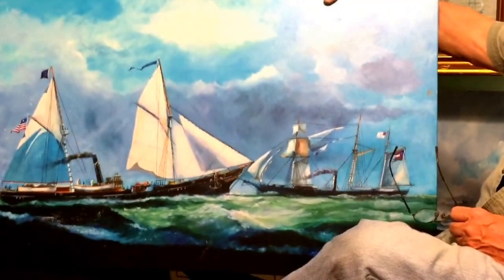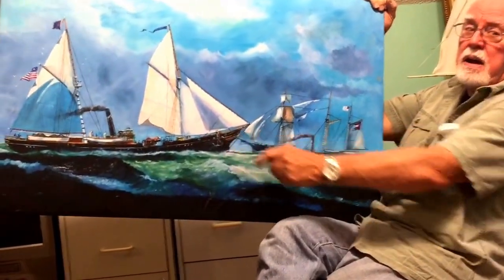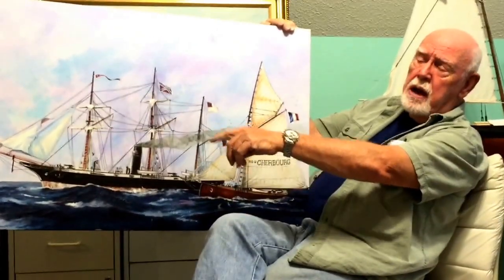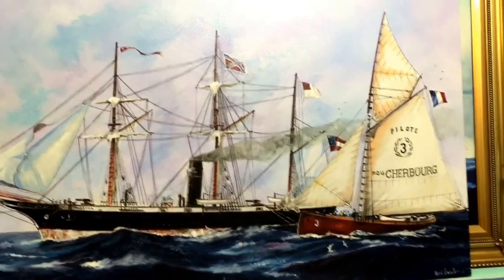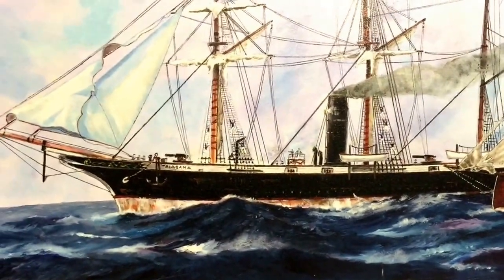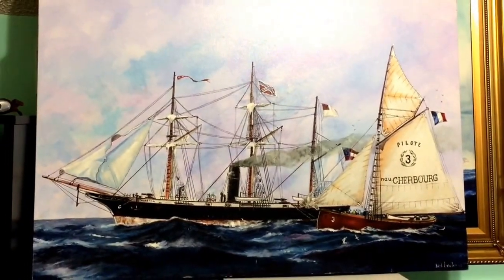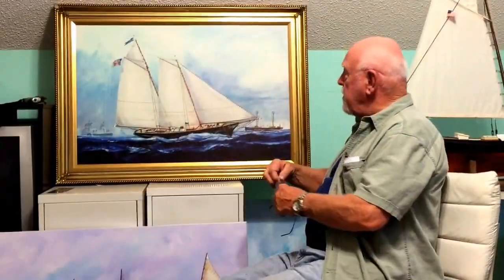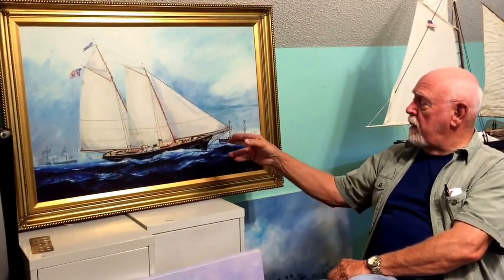Ship painting Artist and Ship Historian Richard Lawler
Artist and American Ship Historian Rick Lawler shows us his paintings and tells the stories behind them. Mr Lawler's paintings can be purchased at